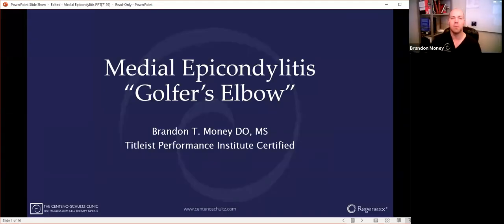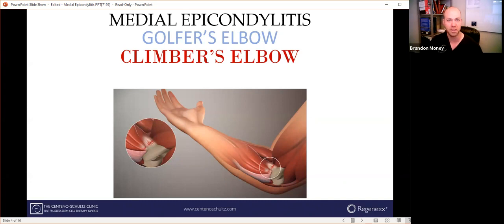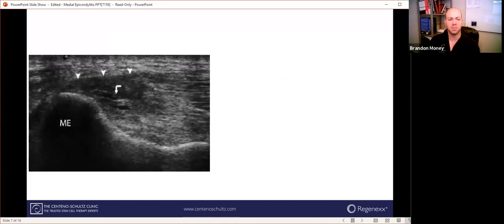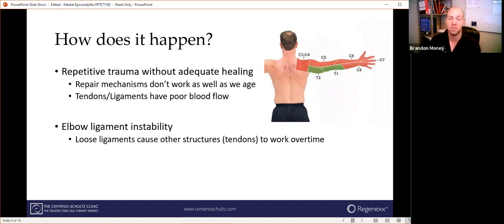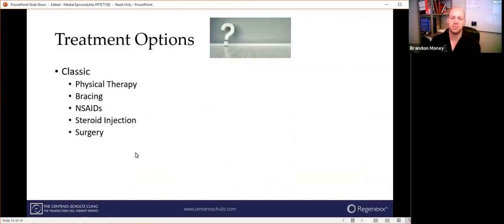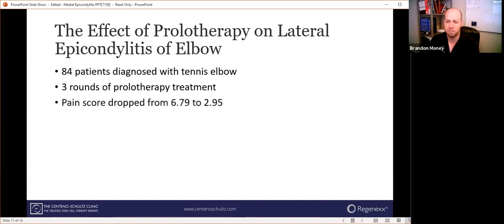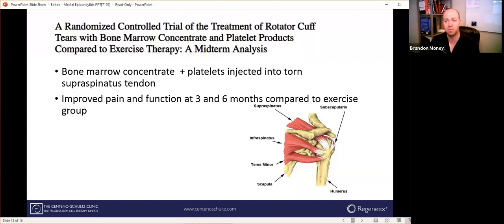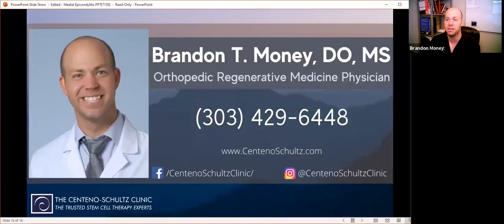Non surgical Treatment for Golfer's Elbow Medial Epicondylitis Climber's Elbow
Non-surgical Treatment for Golfer's Elbow / Medial Epicondylitis / Climber's Elbow - Presented by Dr. Brandon Money - Brandon Money, DO, MS, discusses golfer's elbow, its symptoms, and possible treatment options.

Are you a candidate?